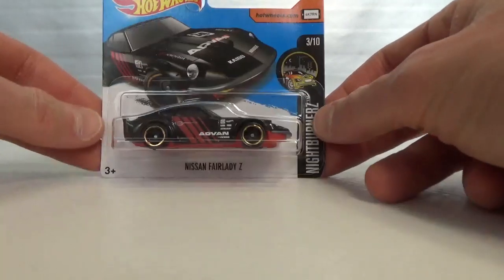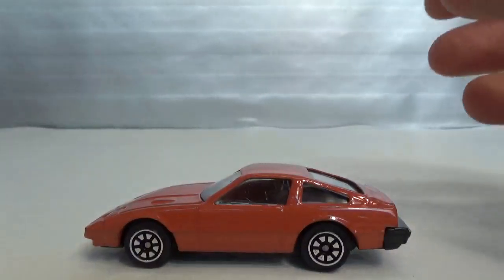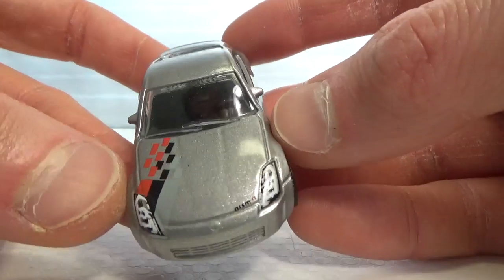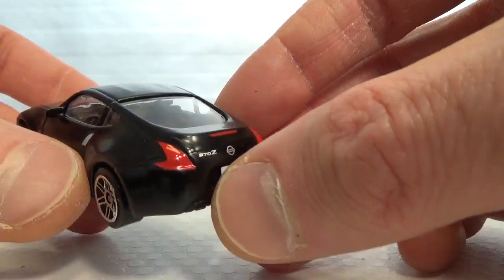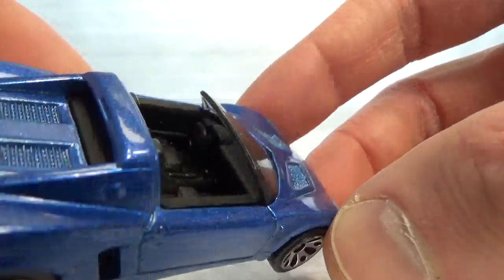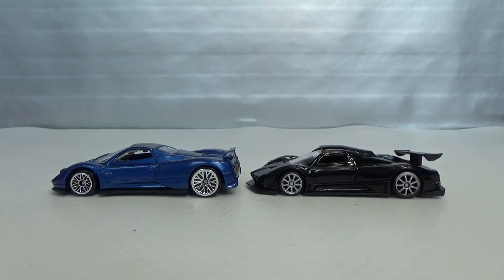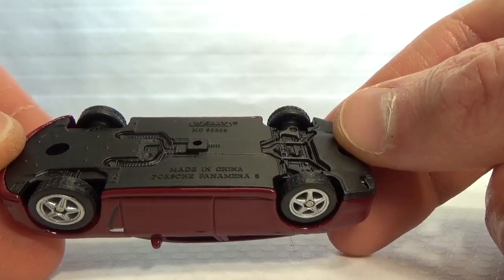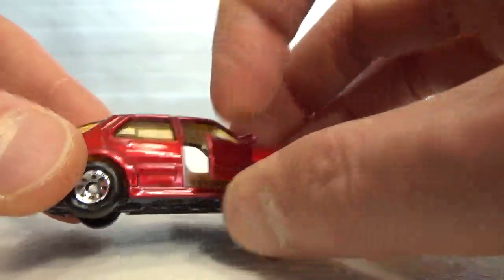Part 3/3 car make and model anniversaries overview 2019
In part 3 of this series where I show 1/64 scale diecast cars from car makes or models that had their anniversary in 2019, some miniature versions by Hot Wheels, Matchbox, Majorette, Siku, Welly, Realtoy, RMZ City, Greenlight, McToy / Maisto, Norev, Jada, Tamiya, Kyosho, AutoArt, MotorMax and Mondo Motors of the following makes / models are featured :
The NISSAN Z was first sold in Japan October 1969. Outside of Japan it is known as Datsun 240Z.
OPEL made its first automobile in 1899.
The OPEL CALIBRA was launched June 10 1989.
The PAGANI ZONDA C12 debuted at the 1999 Geneva Motor Show.
The PORSCHE PANAMERA premiered April 2009 @ Shanghai International Automobile Show.
SAAB started producing cars in December 1949.